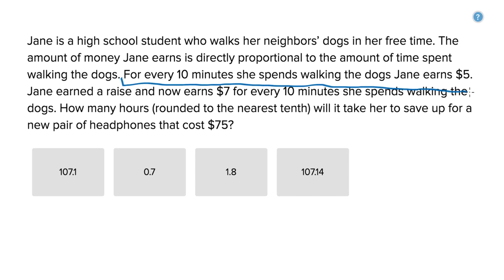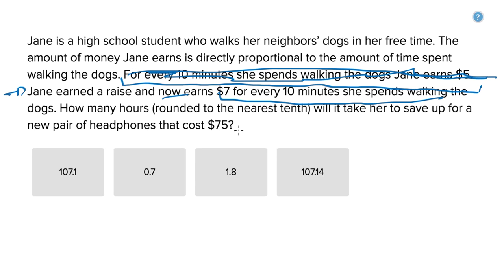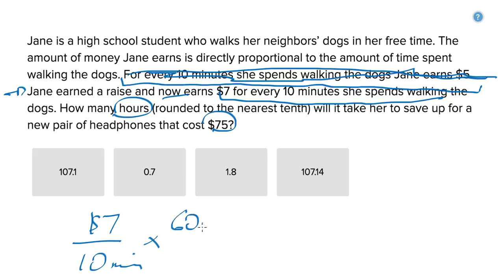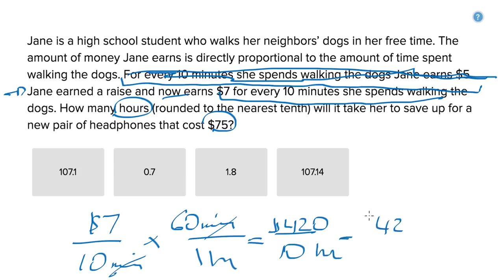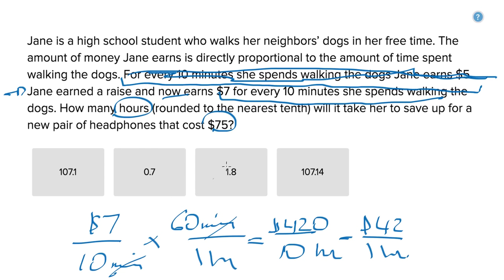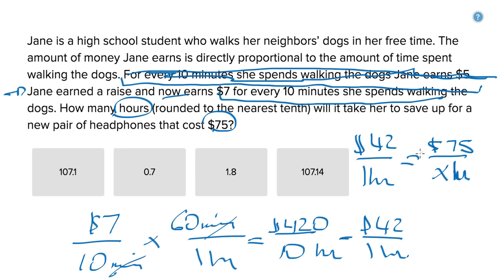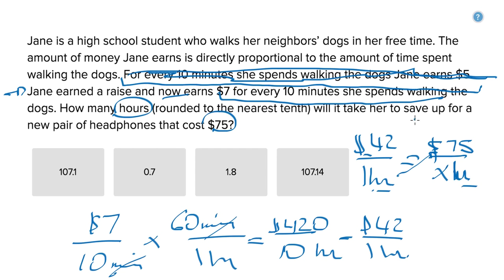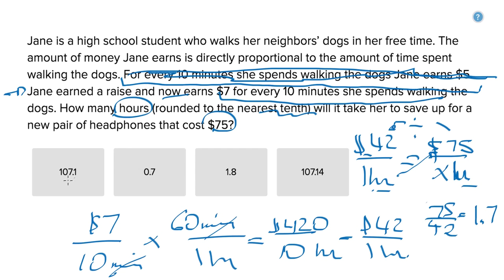SAT Problem Solving and Data Analysis Question 49991